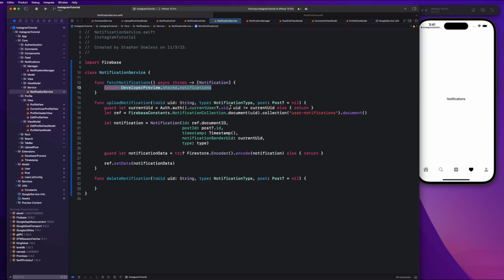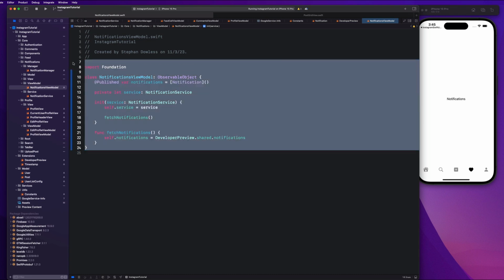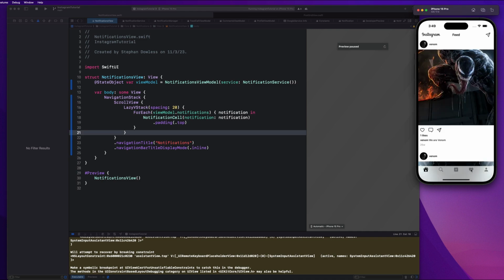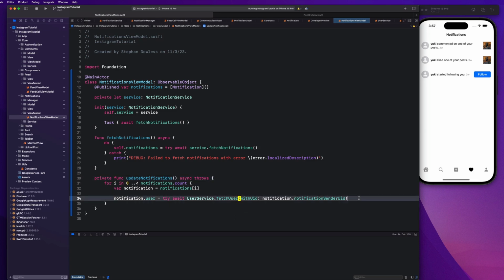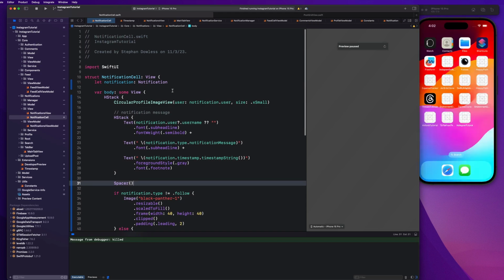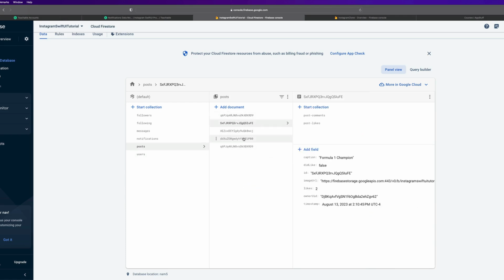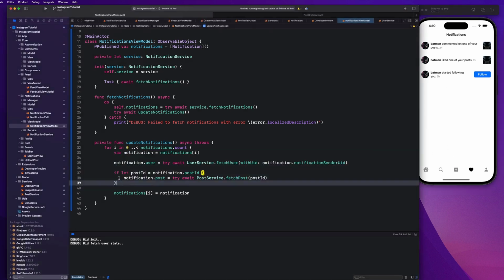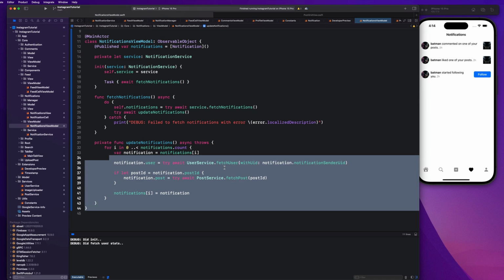42 Fetching amp Displaying Notifications